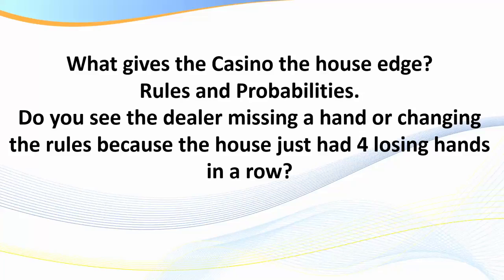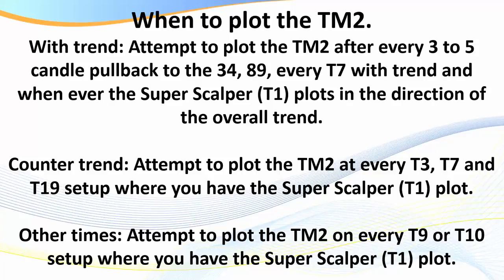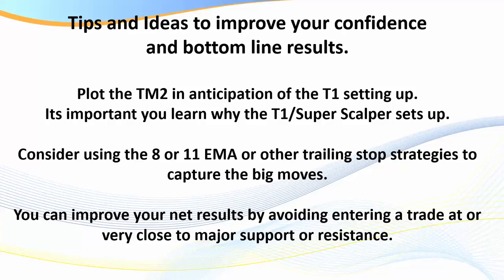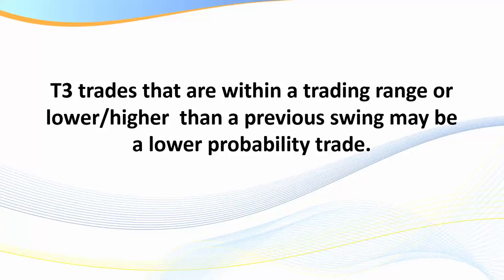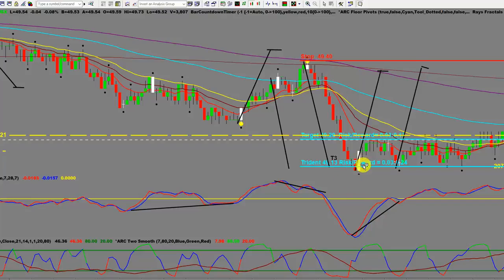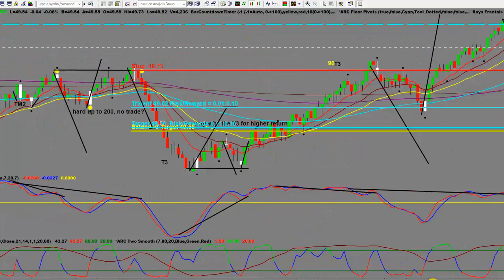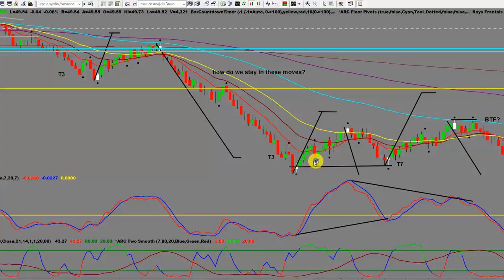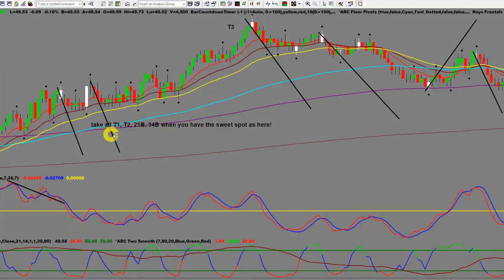How to trade the Trade Master 2 Indicator with the Fast Track Strategies WYZTRADER COM